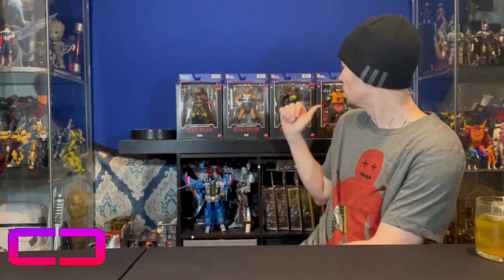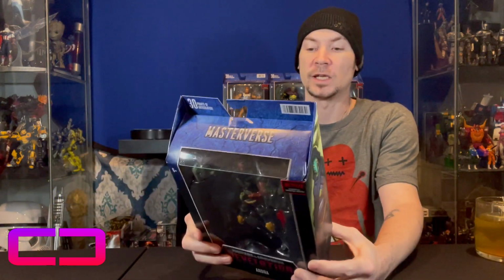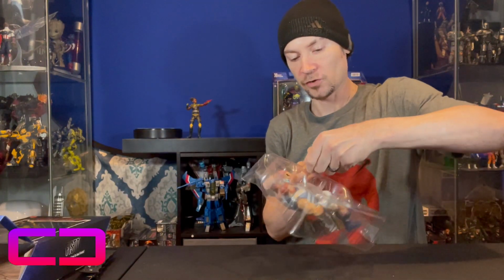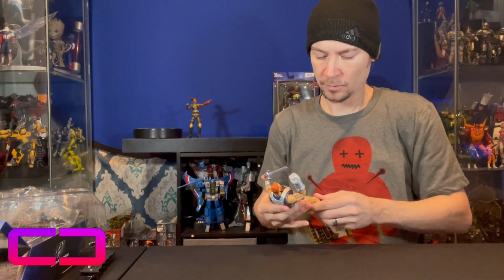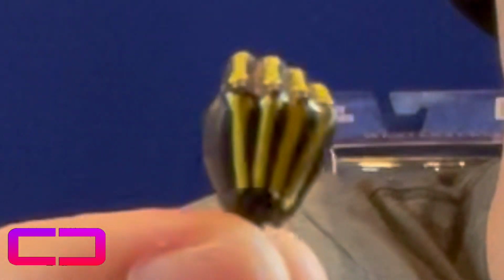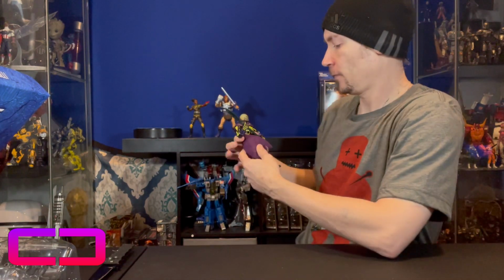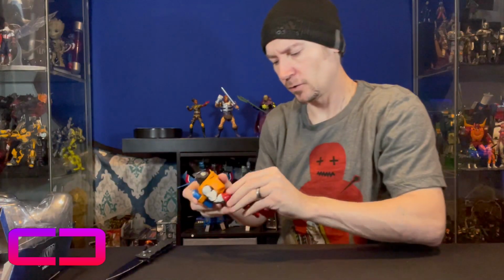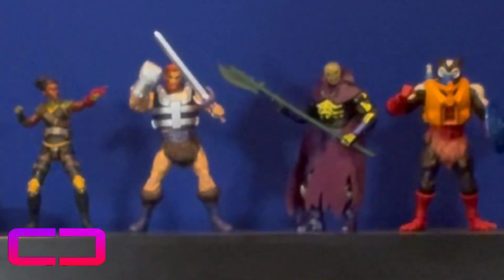Masters of the Universe Revelation WAVE 3 ( Andra • Fisto • Scare Glow • Stinkor ) Unboxing & Review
Masters of the Universe: Revelation - Wave 3
Andra
Fisto
Scare Glow
Stinkor
Unboxing & Review!